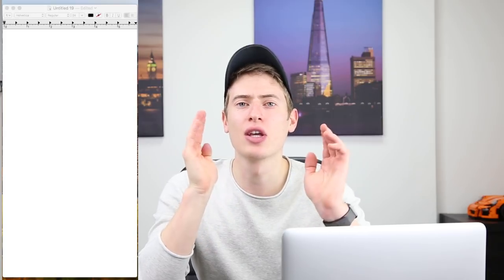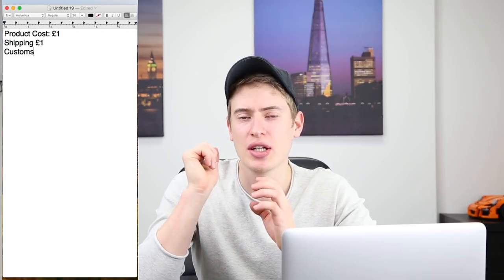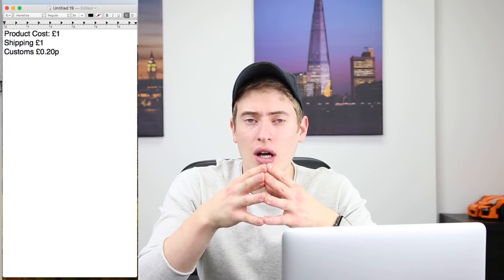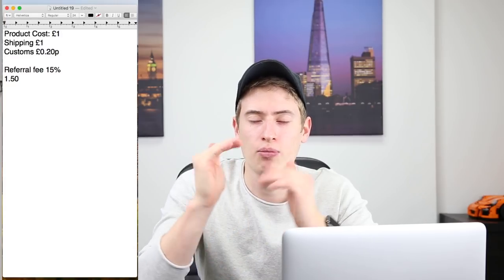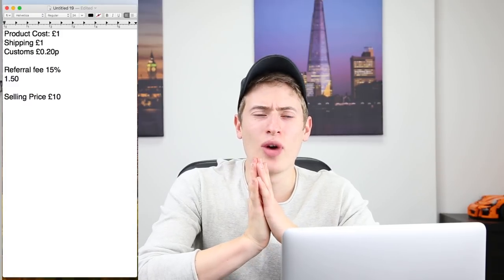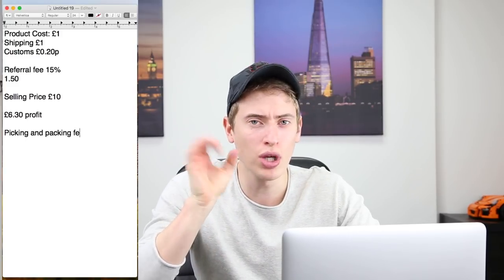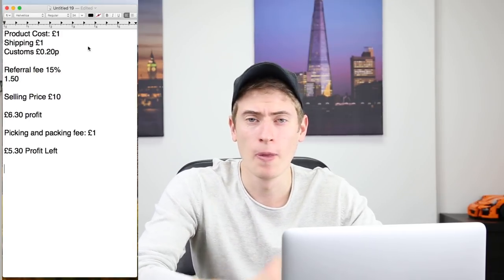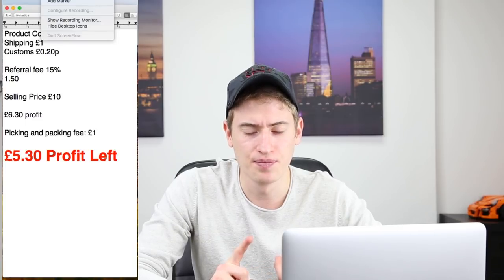How Much MONEY Do You Need To Start An Amazon FBA Business In 2018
This is perfect if you need any help with your Amazon FBA Business 3 FREE Amazon FBA Training Videos

100 Day Video Upload Challenge:  95/100

About This Video:
How much money do you need to start an Amazon FBA business? In this video I explain that and tell you how much a potential product would be.

100 Day Challenge!
So... I'm trying the 100 day challenge thing and to be honest I'm not doing so bad. I'm surprised I'm still going! LOL. But I'm loving it and I hope you're liking my videos.

Amazon FBA UK
Amazon FBA
5 Figures a month
Create a Home Business
Start a Business
Sell Online
E-commerce
what to sell on amazon